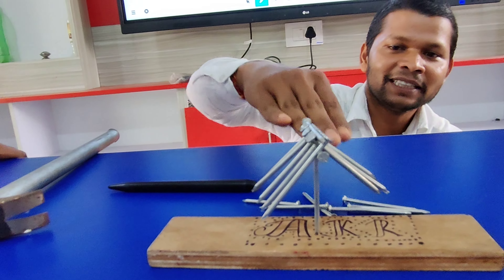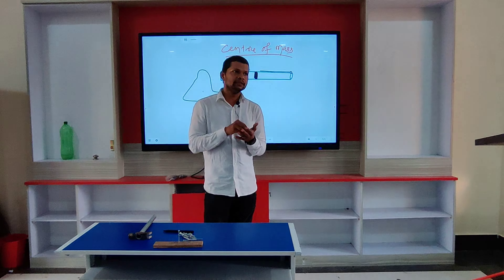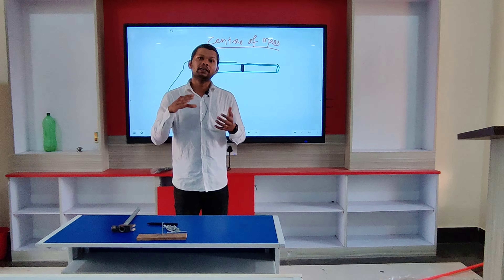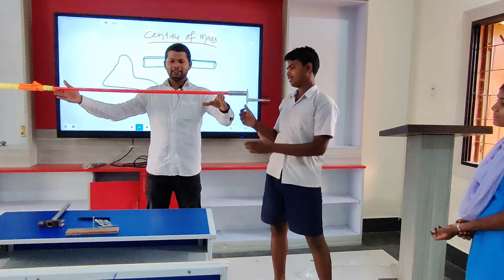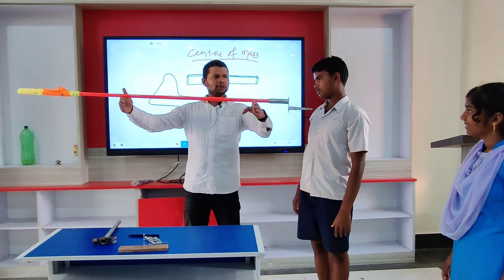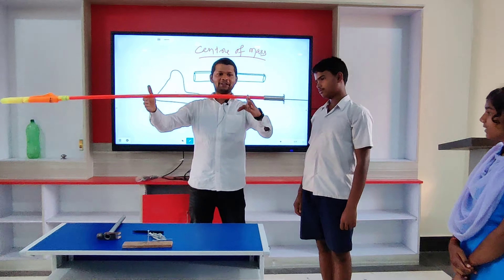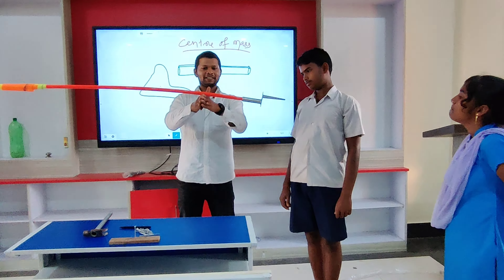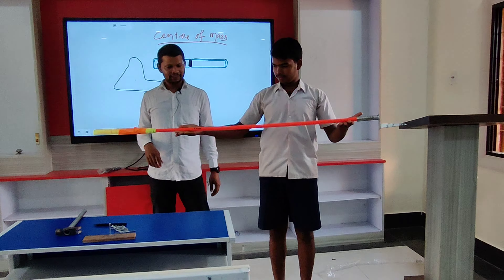Balancing nails house 🏠 🏠 🏠 What is centre of mass? part 1 . @khusi Ki Pathasala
NAIL house 🏠 🏠 🏠 What is centre of mass? Introductory class part 1 . @khusi Ki Pathasala
Hit likes
Lots of 💕💕💕